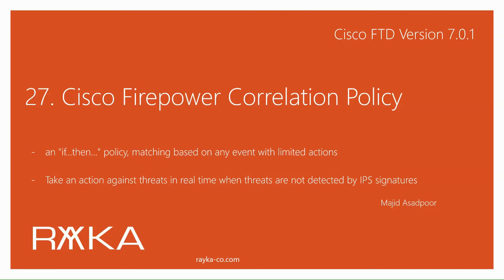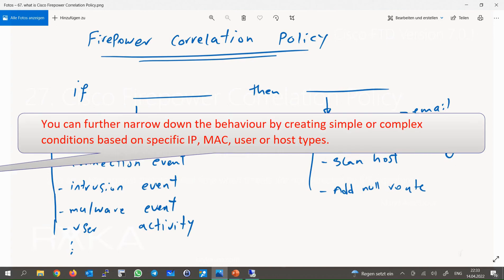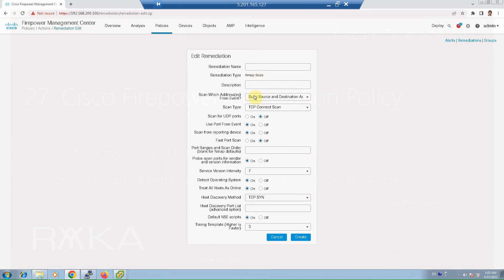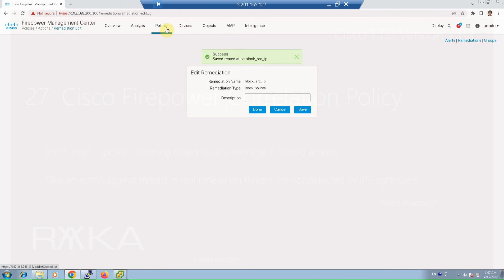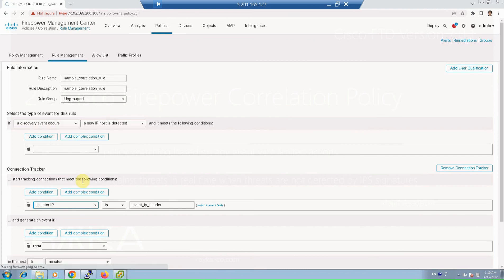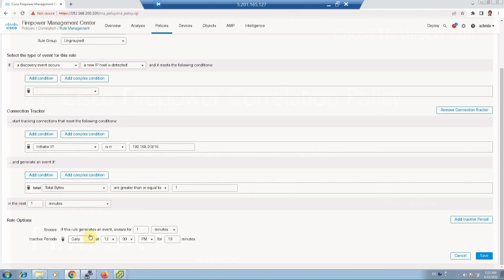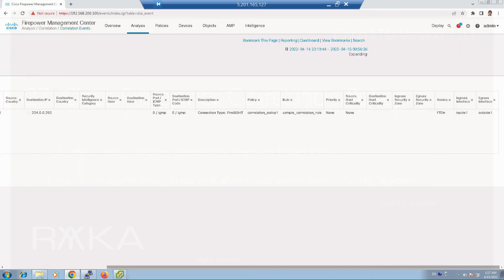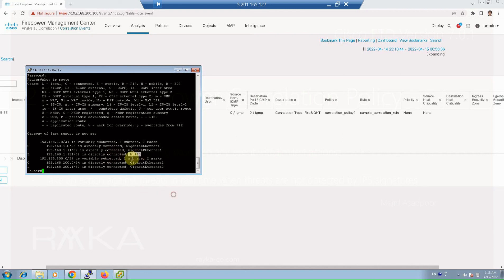27. Cisco Firepower Correlation Policy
Cisco Firepower Correlation Policy is to take an action against threats in real time when threats are not detected by IPS signatures since it a zero day attack and there is no signature for it or the behaviour is not normal in our network.